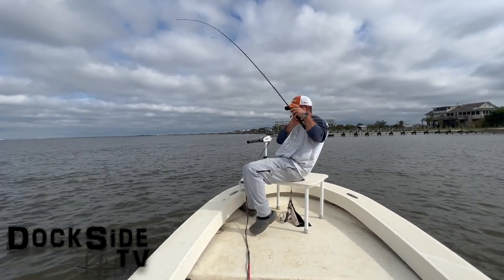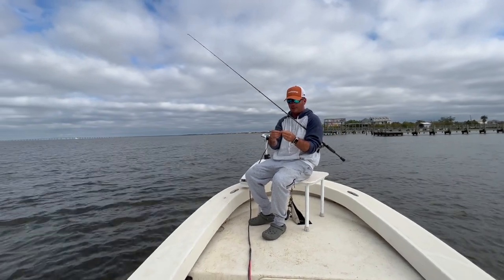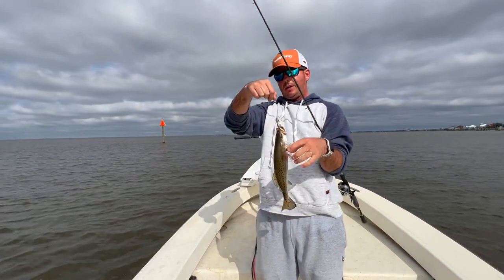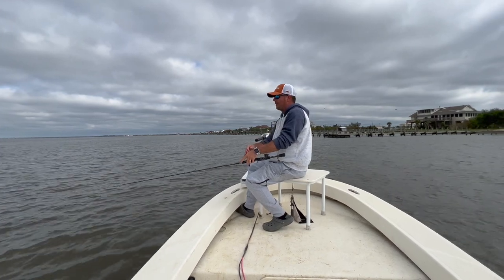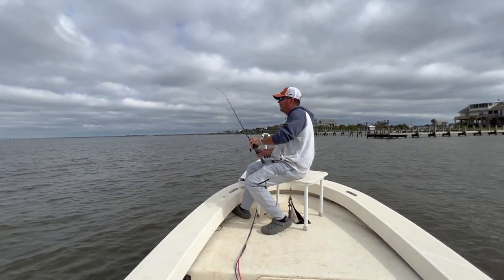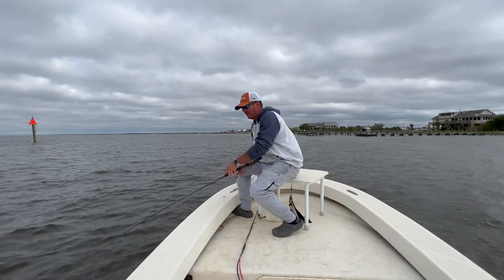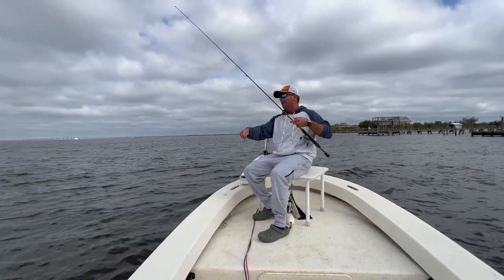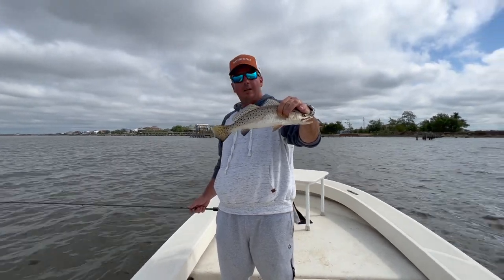Dockside TV 'Catching Trout with a Life Like Lure'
On this episode we put more XShads to work We fish defined points in Pontchartrain catching nice specks toward the end of the Spring of 2022.